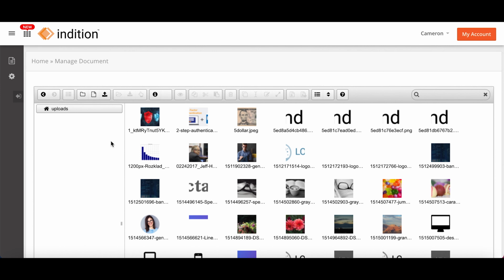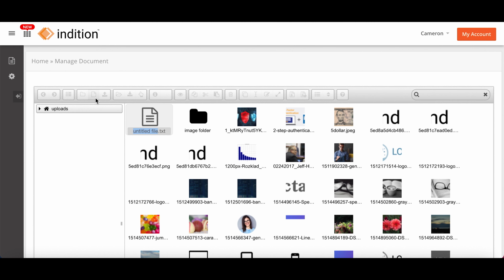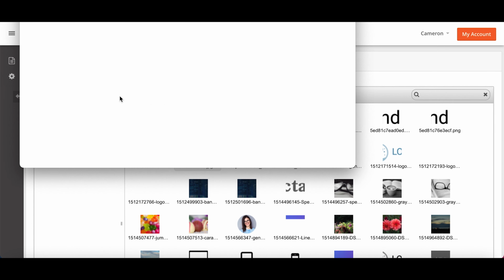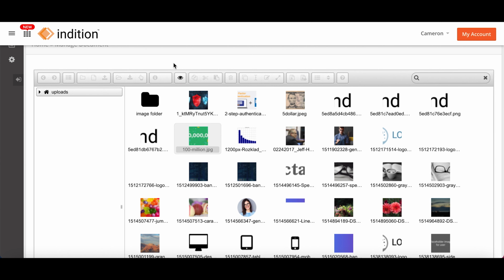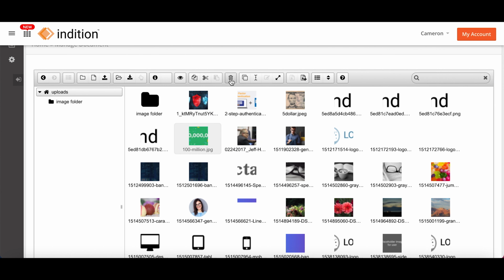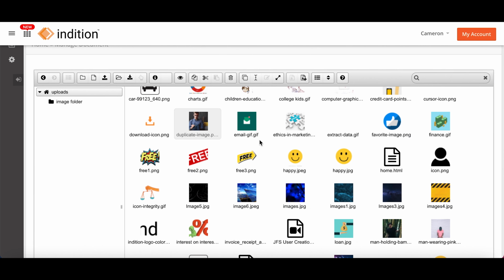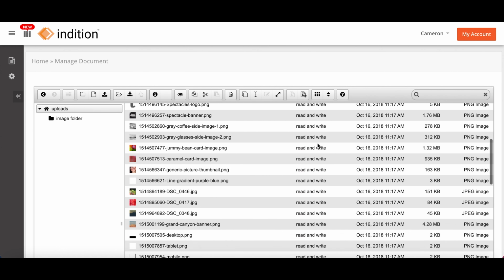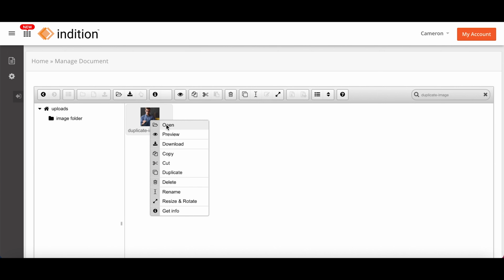File Manager Toolbar | Indition CMS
In this video we go over the toolbar in the File Manager to help you better understand how to use it to your advantage.